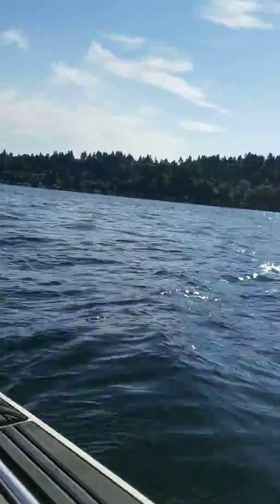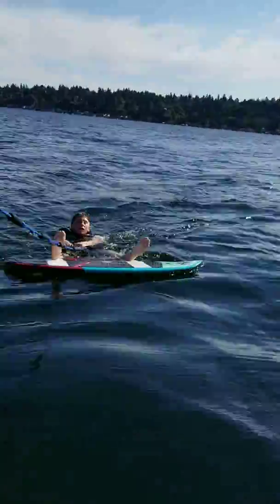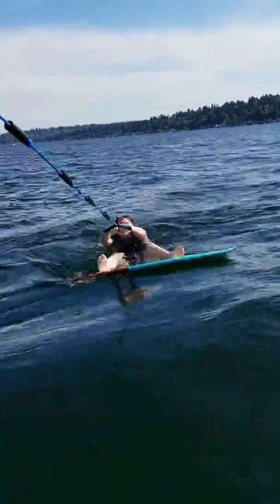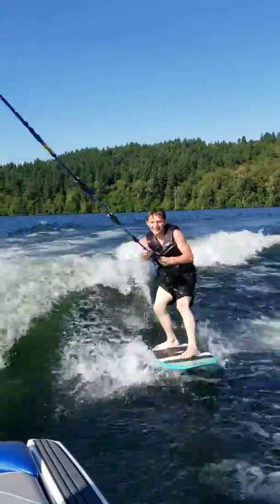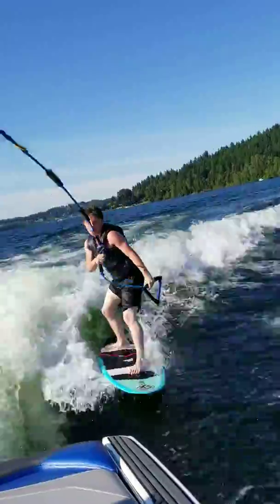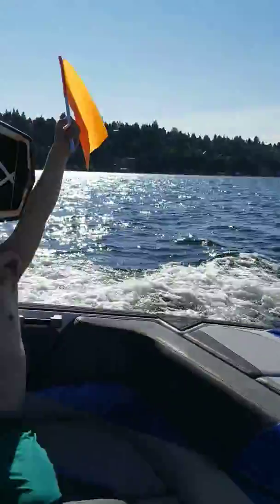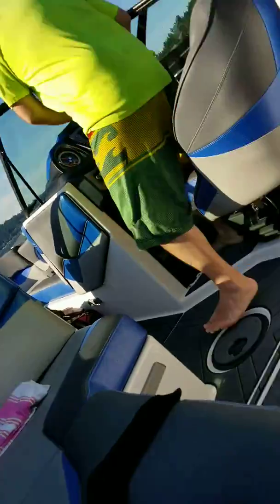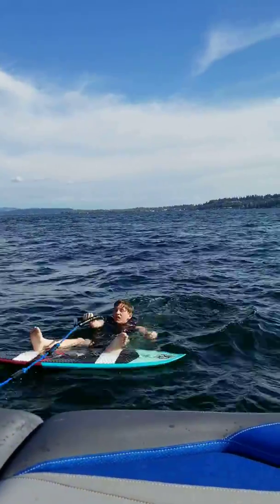July 2, 2019